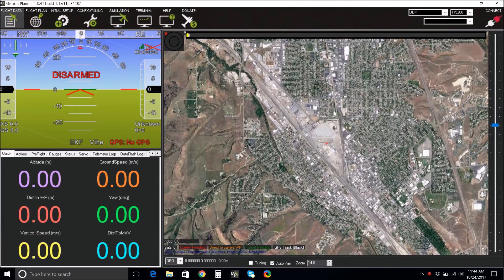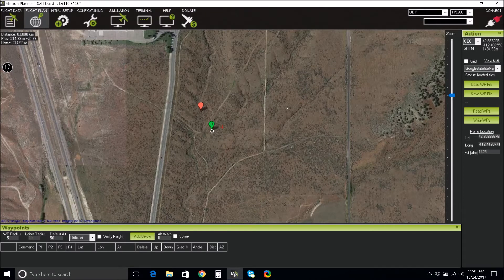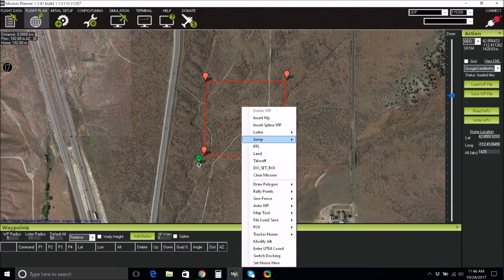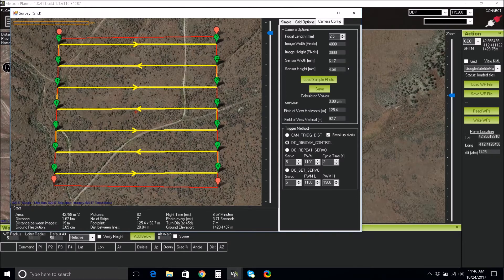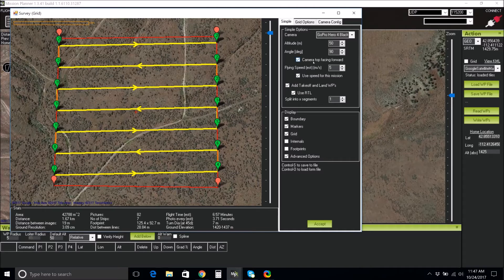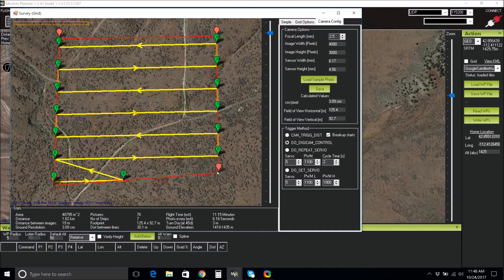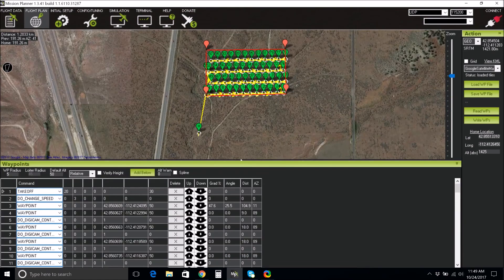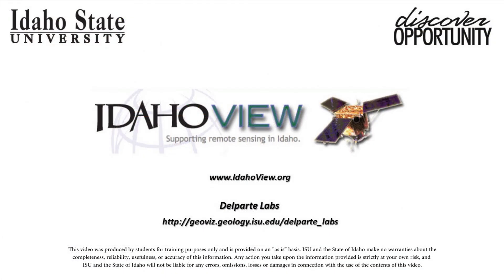3DR Solo Tutorials Part1: Creating Flight Plans with Mission Planner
Using Mission Planner to create UAS flight plans.
Production credits: Ashley Shields, Sarah Tetzloff, Donna Delparte